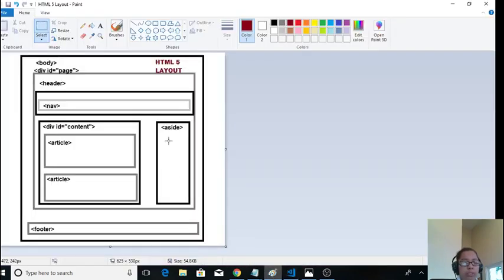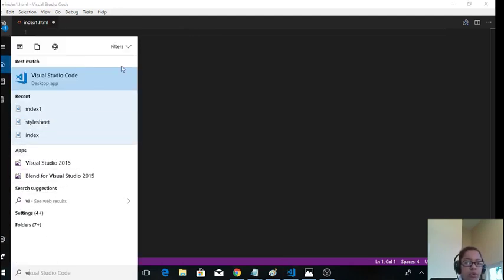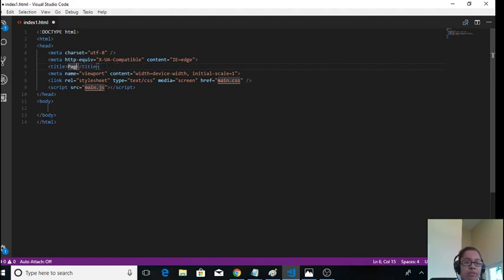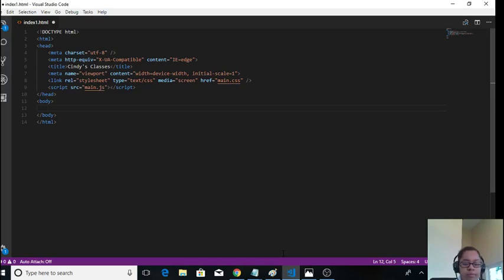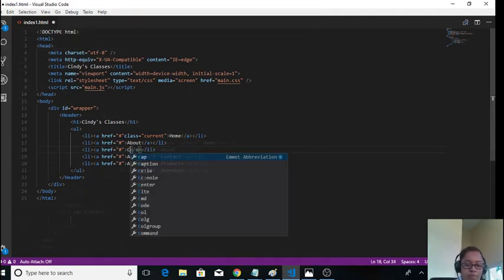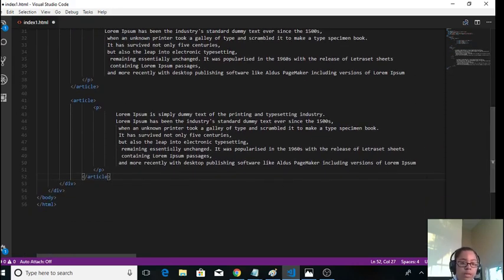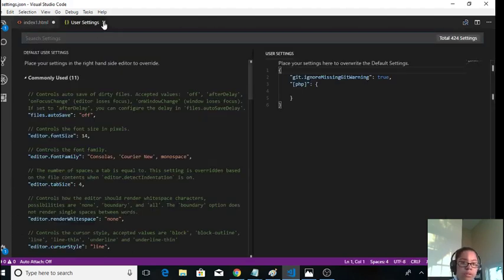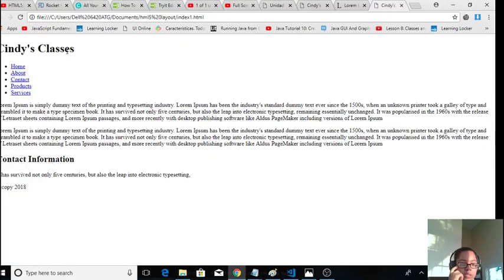HTML5 Semantic Markup Tags & Layout - 2018 HTML Tutorial for Beginners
In this video I will show the basics of Html5. I will show how to add header, aside, footer and article section.  I will cover HTML5 Semantic Markup and Layout and tags in details. I will be coding using visual studio code.

Ask me a question by commenting below, or send a message